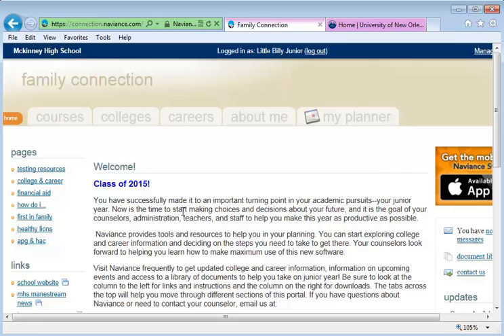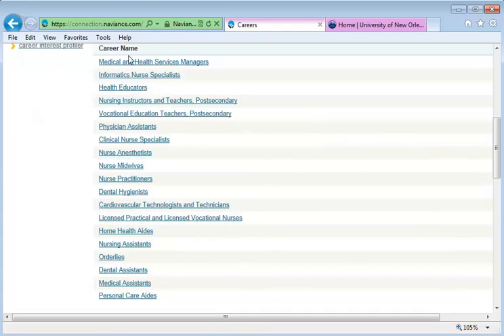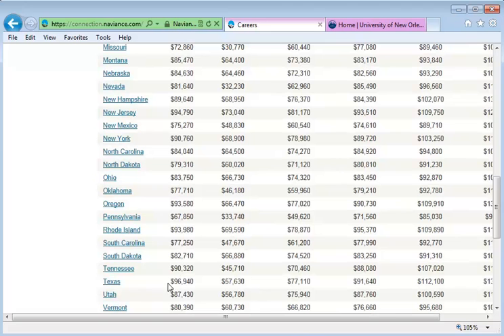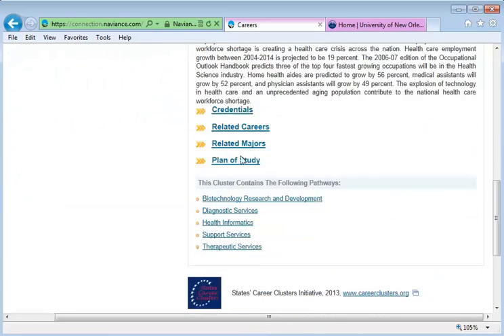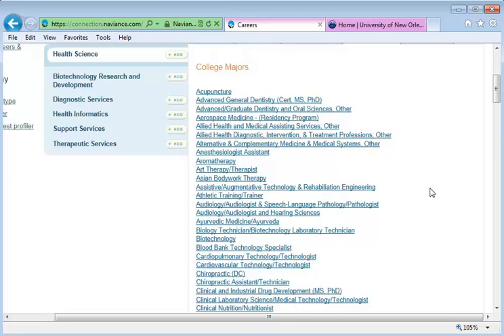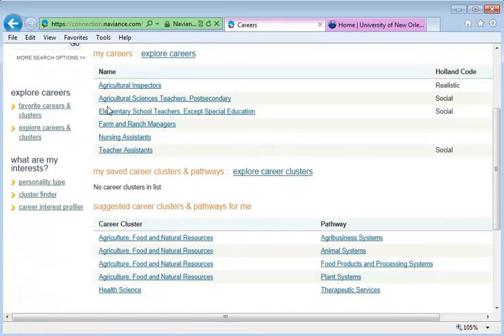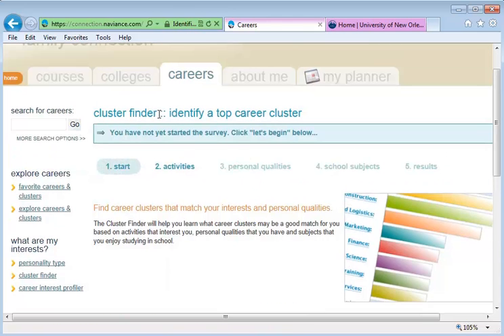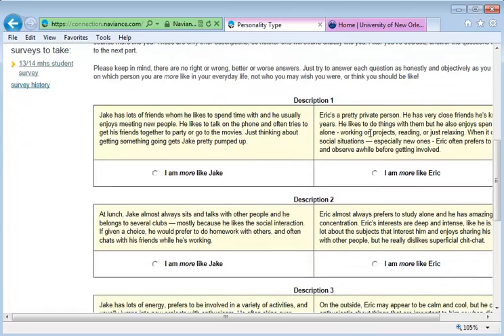How to Search for Careers